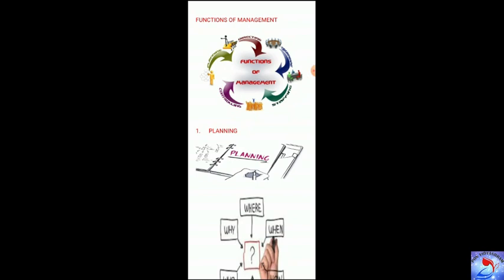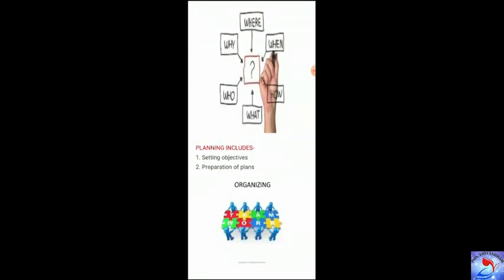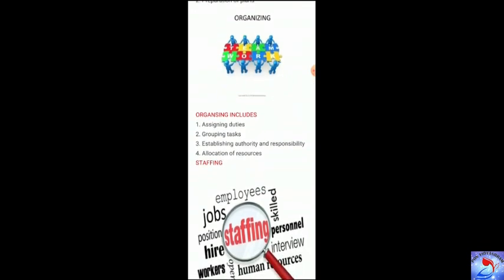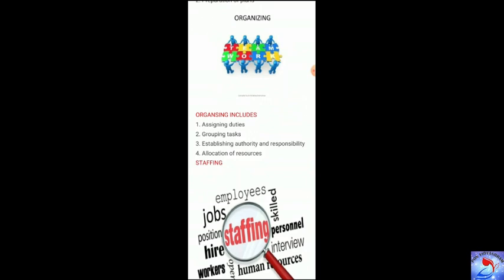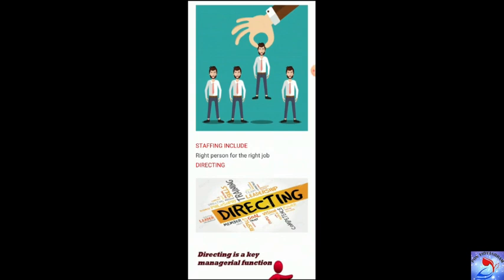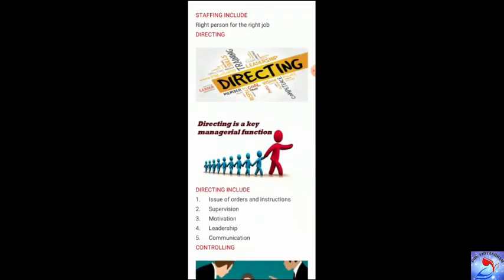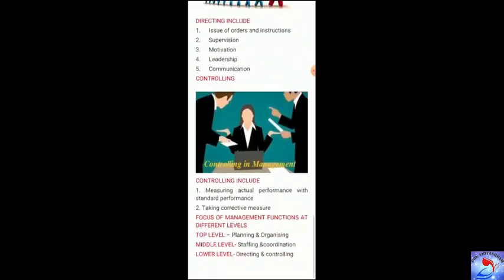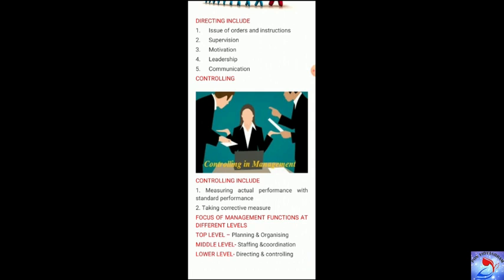XII BUSINESS STUDIES_09042020